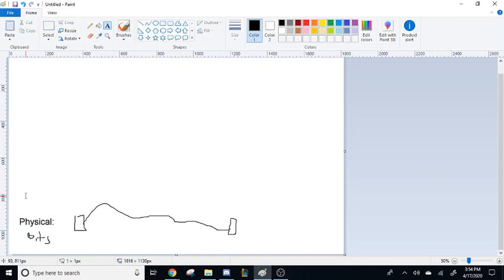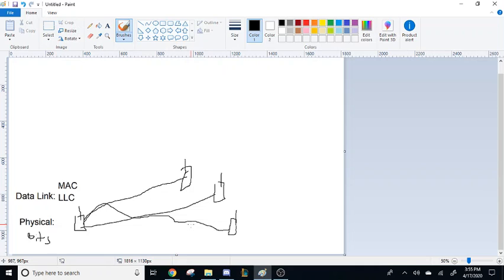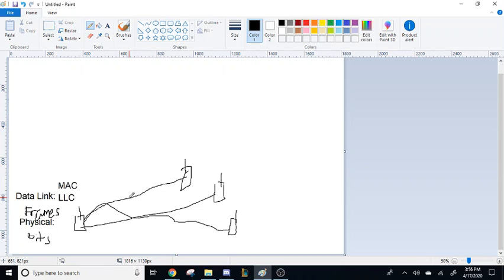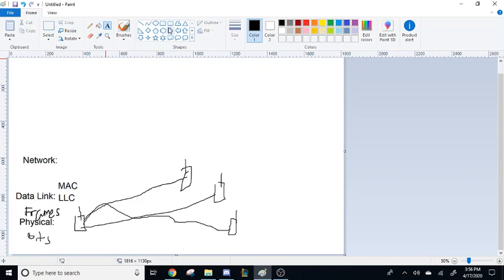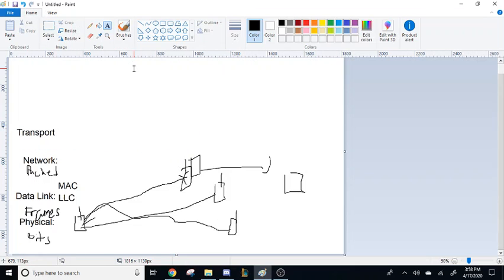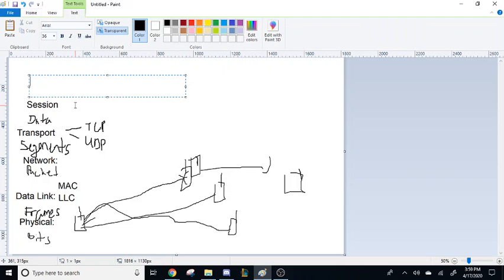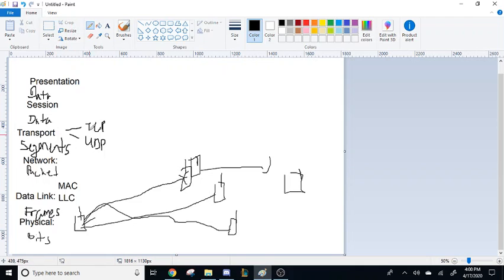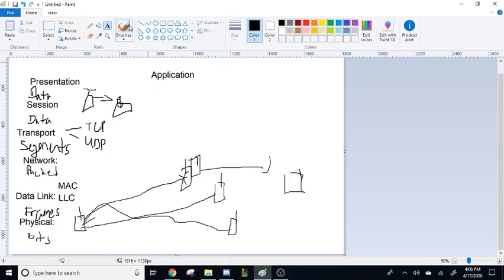OSI model explained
My voice sounds echoed i guess